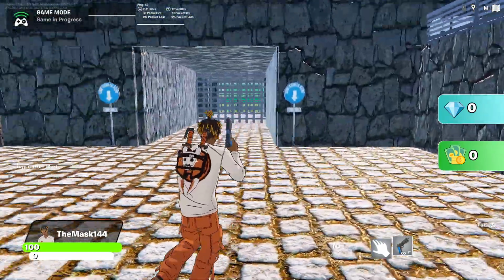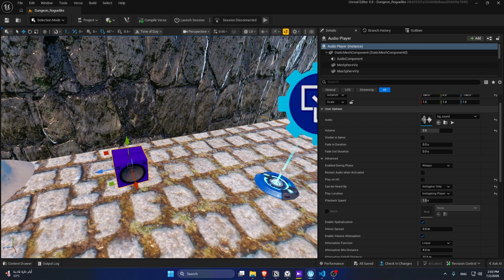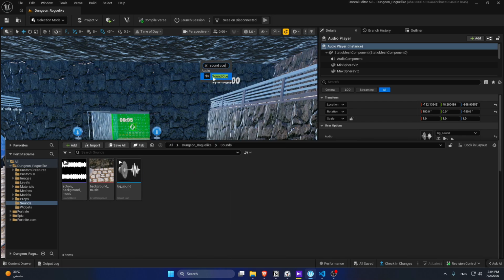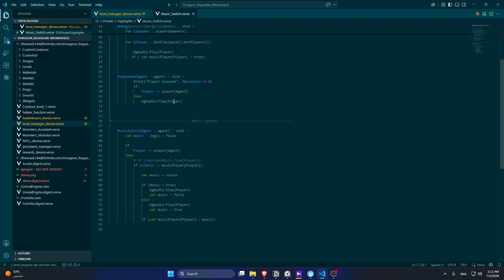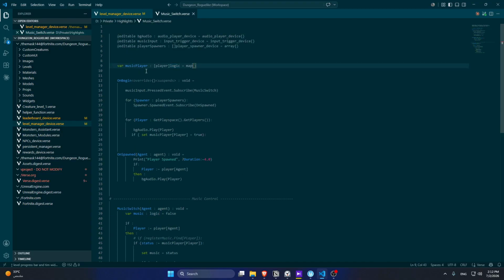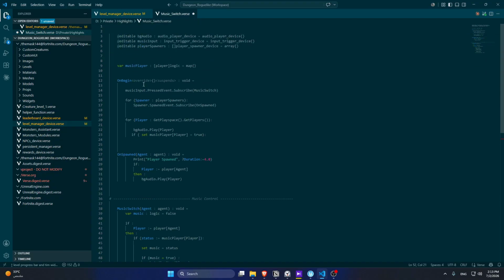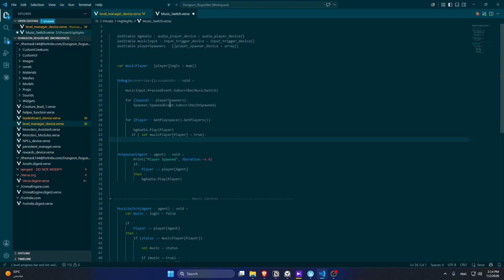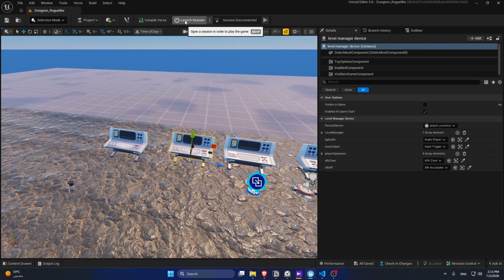How To Create Fortnite Roguelike Map For Beginners - Background Music ON/OFF Toggle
🎵 Learn how to create a Background Music ON/OFF toggle in Fortnite UEFN!

In this tutorial, I'll show you how to let players enable or disable your map's background music using only built-in UEFN devices.

Devices Used:
✅ Audio Player Device
✅ Input Trigger Device

Perfect for:
• Horror Maps
• Roguelike Maps
• Adventure Maps
• Survival Maps
• Any Fortnite Creative experience

🔥 What you'll learn:
00:00 Introduction
00:20 Placing the Audio Player Device
01:30 Configuring the Audio Settings
03:10 Setting up the Input Trigger Device
05:15 Connecting the Devices
07:30 Testing the Music Toggle

I upload videos about:
• UEFN Tutorials
• Verse Programming
• Fortnite Creative Devices
• Multiplayer Systems
• NPCs
• UI Systems
• Horror Game Development
• Roguelike Game Development